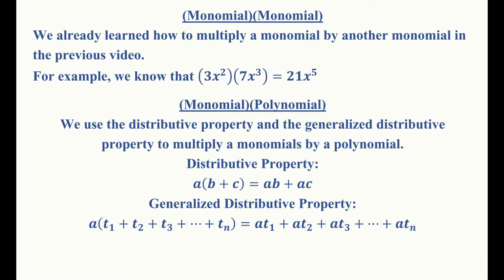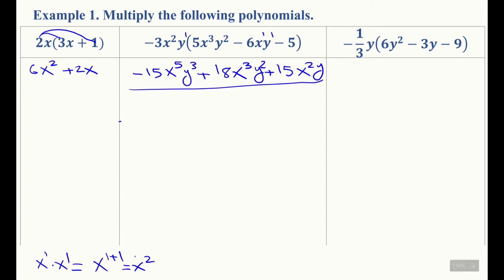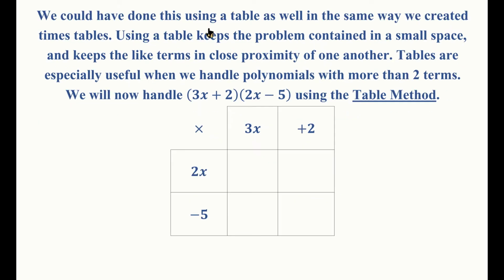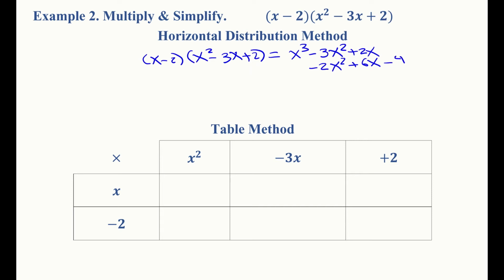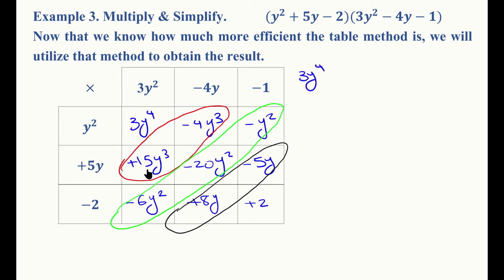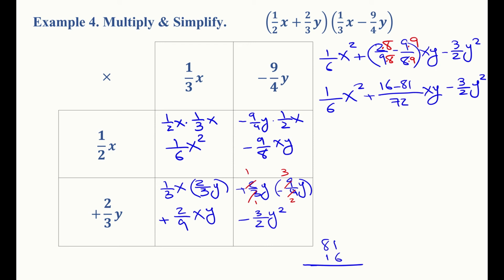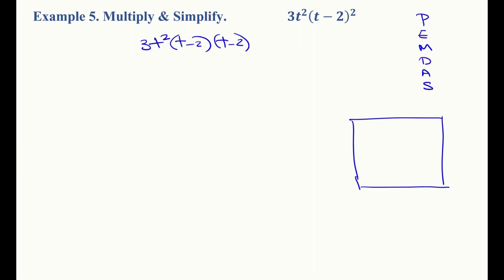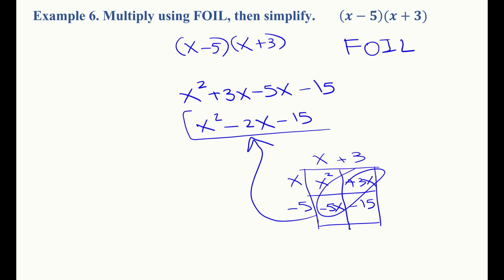Algebra Simplified - Multiplying Polynomials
This video is part of Professor Farzin's Algebra Simplified Series. Its aim is to teach the viewer how to  multiply polynomials. We will cover:
(Monomial)(Monomial)
(Monomial)(Polynomial)
(Polynomial)(Polynomial)
We will cover both the standard (horizontal) method as well as the highly efficient tabular method of multiplying polynomials.